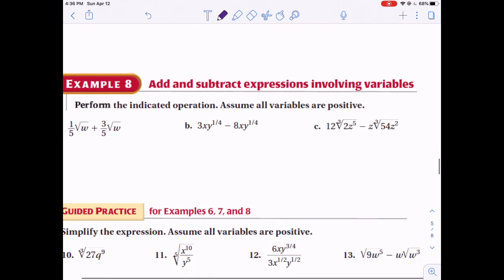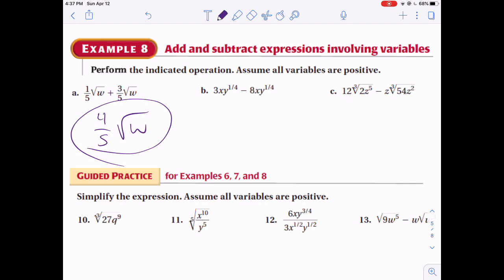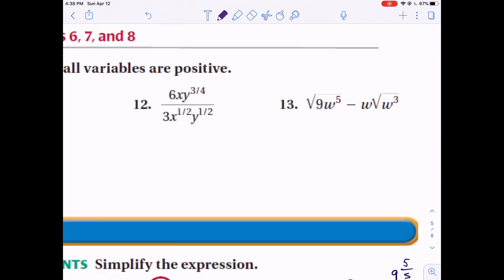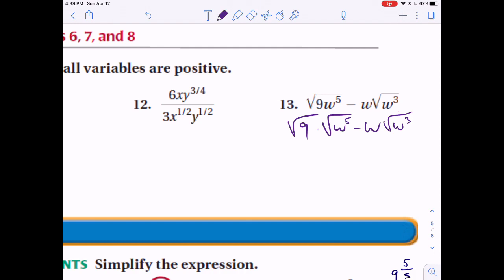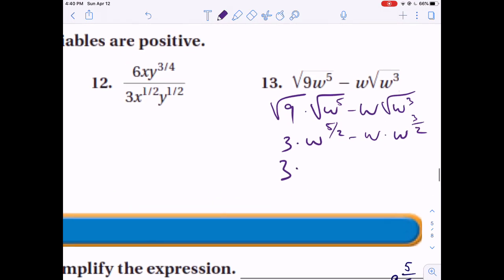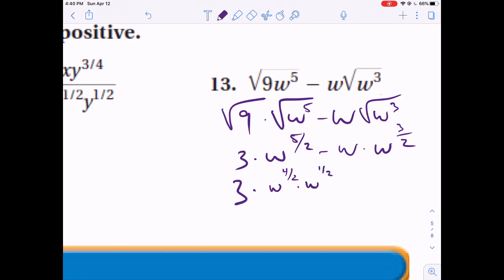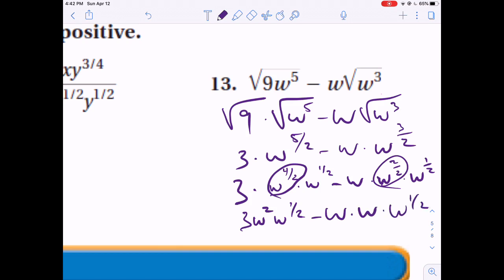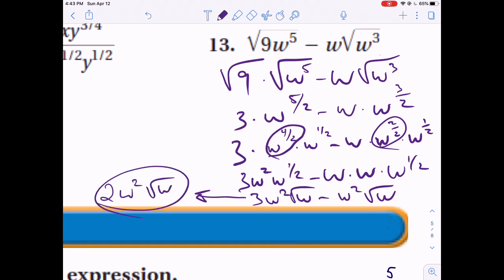Alg II 4-13-20 2 of 3